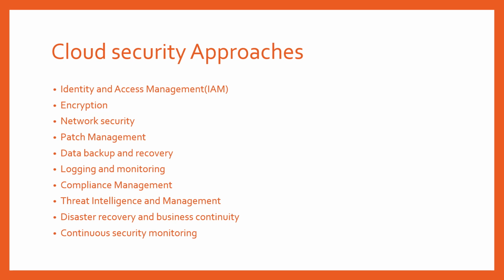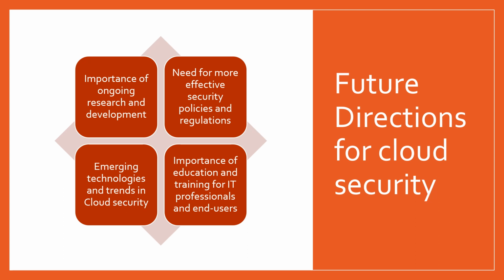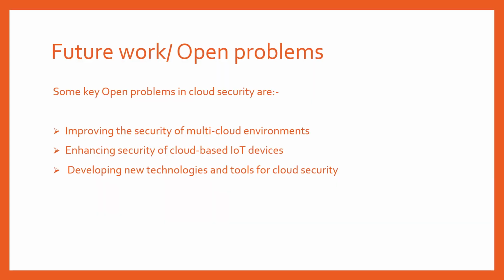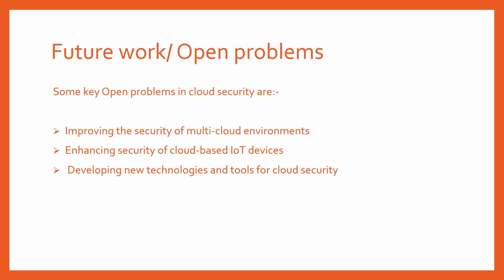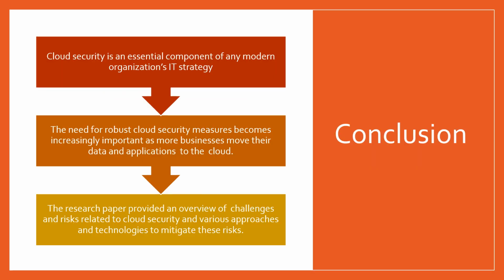Cloud security | Introduction to Cybersecurity